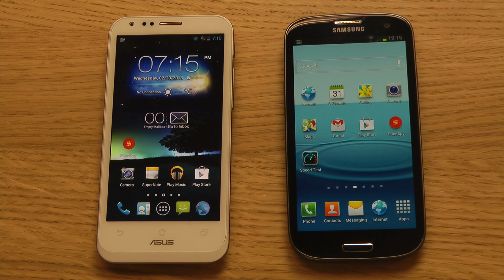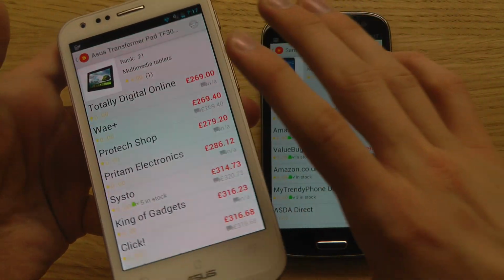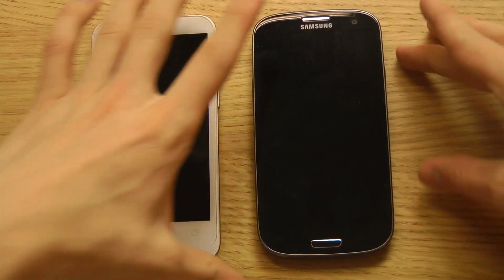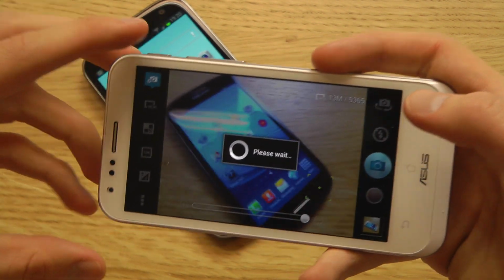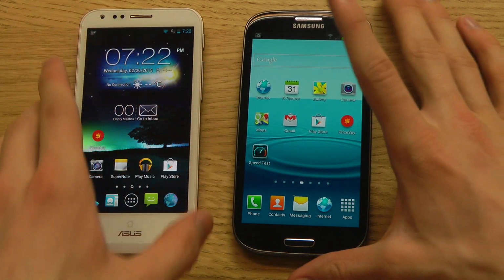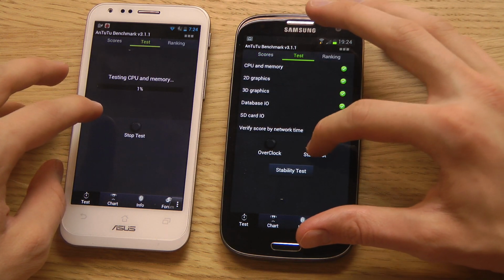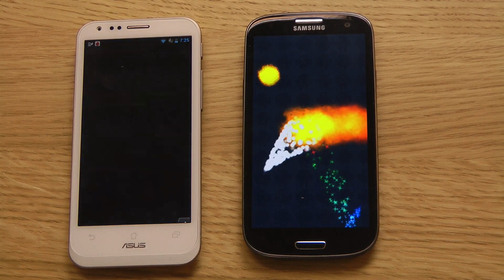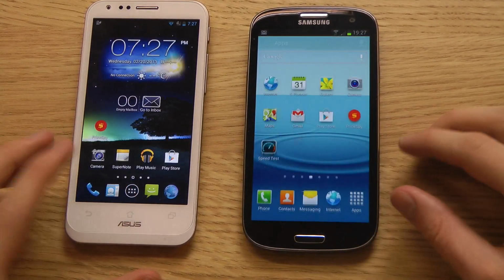Samsung Galaxy S3 vs. PadFone 2 - Review